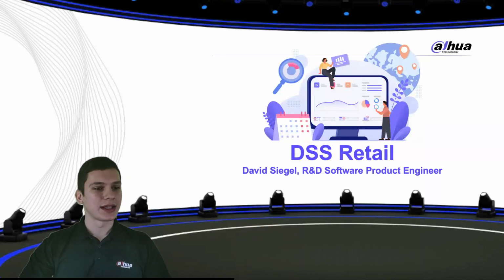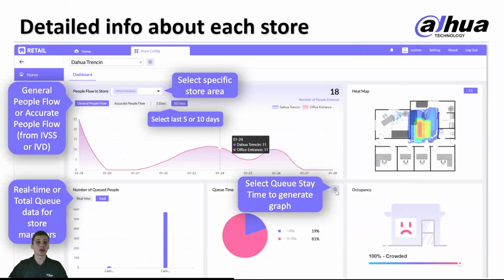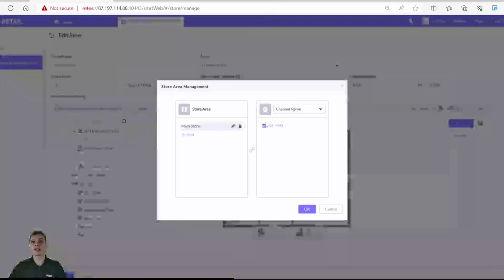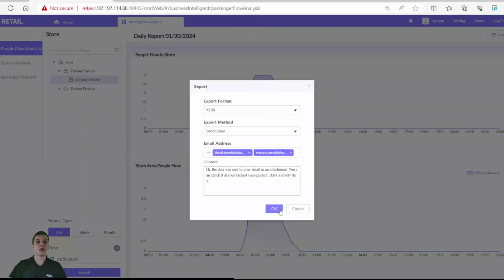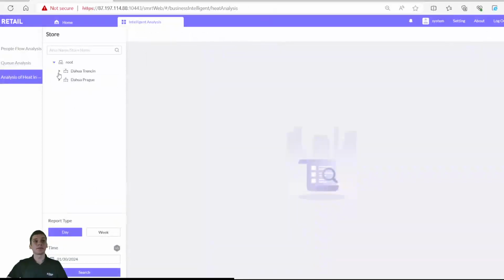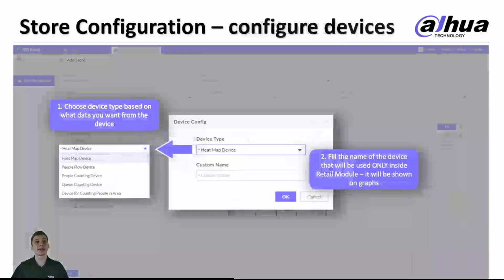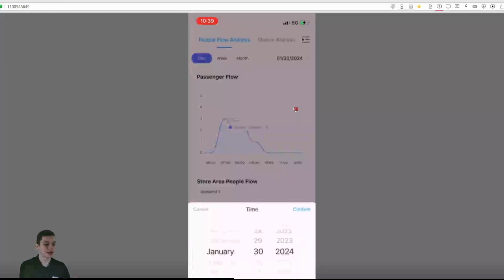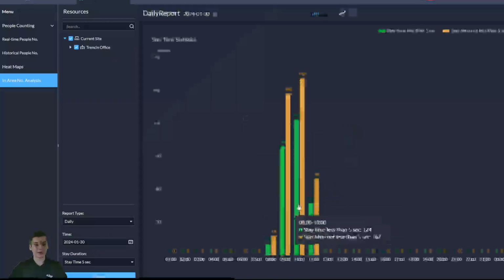DAHUA DSS PRO リテールモジュールプロモーション